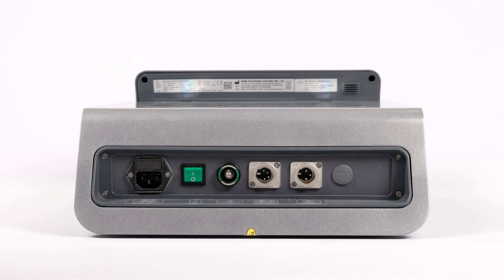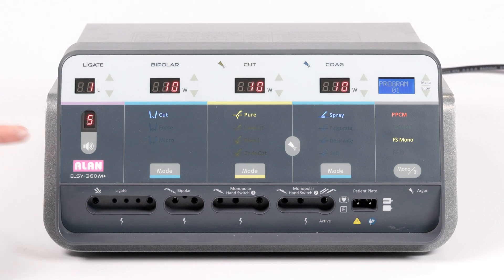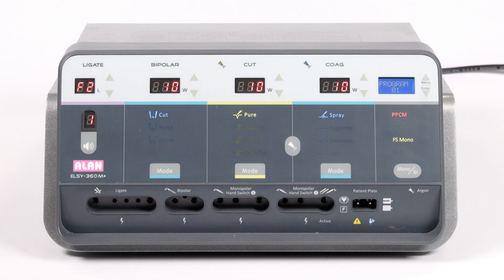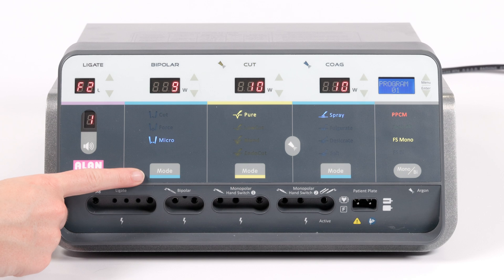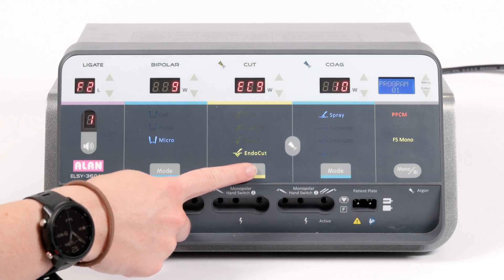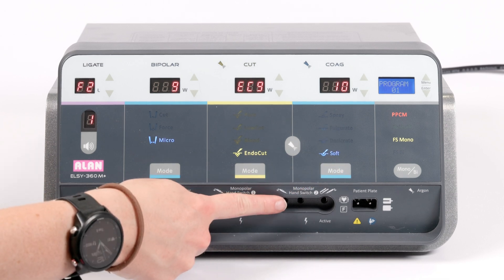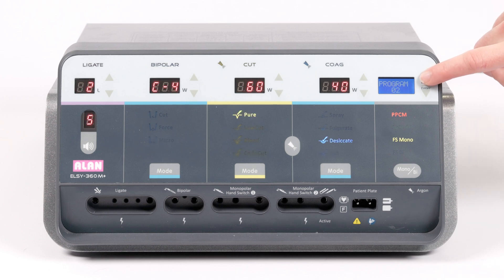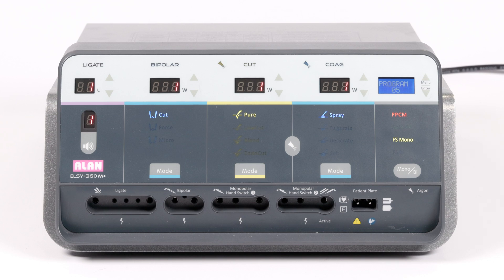How to Use the Alan ELSY-360 Electrosurgery Machine | Setup and Operation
In this video, we provide a comprehensive guide on how to set up and use the Alan ELSY-360 Electrosurgery machine. From connecting the necessary cables to adjusting the power settings for both monopolar and bipolar procedures, we'll walk you through the entire process.

Key Points Covered:
- Plugging in the kettle lead and foot switch dongle
- Adjusting the ligation settings (Level 1-5, F1-F3)
- Configuring bipolar power settings (cut, force, micro)
- Setting monopolar cutting and coagulation modes (Pure, Blend, Spray, etc.
- Connecting handpieces and patient plates
- Pre-programming surgeon or procedure-specific settings
- Understanding the foot switch and patient plate status

Need more info about your vessel sealer? Contact your local VESCO Account Manager for support